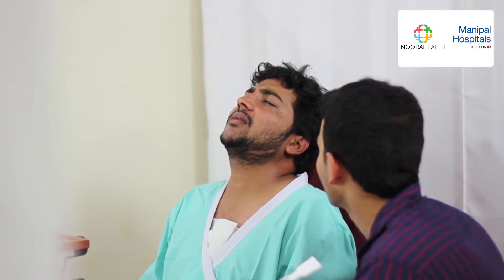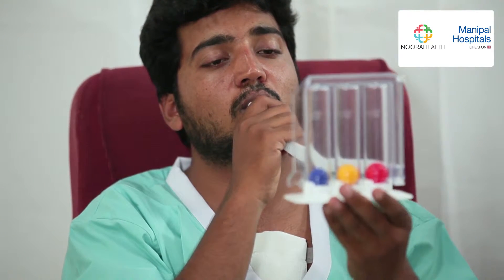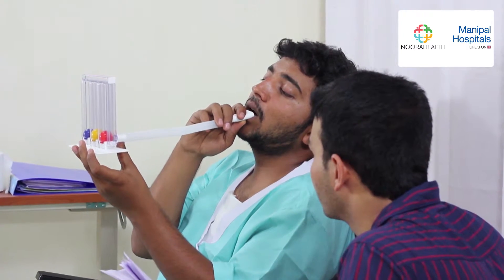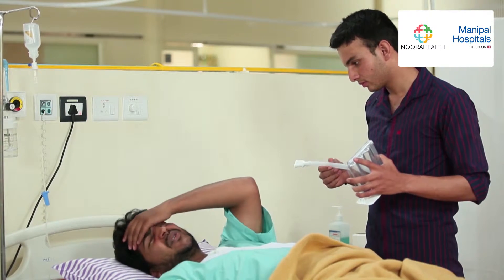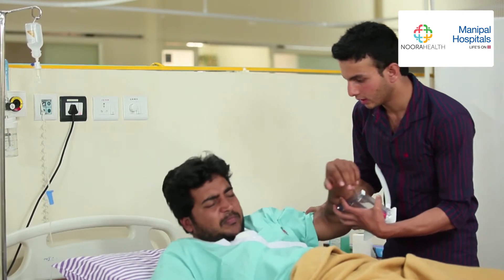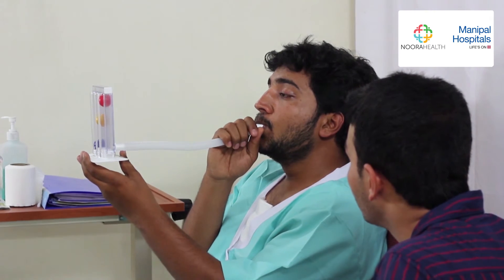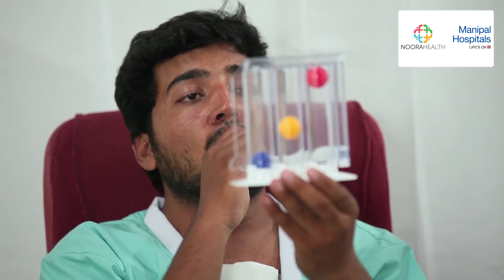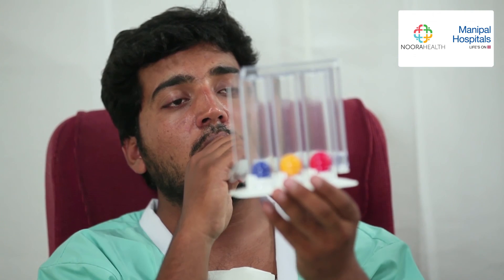Spirometry After Cardiac Surgery